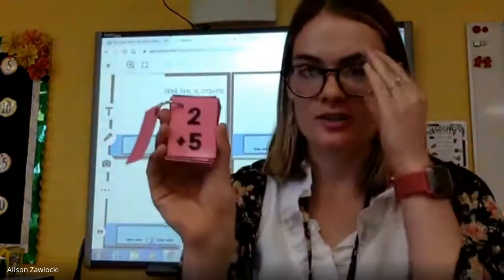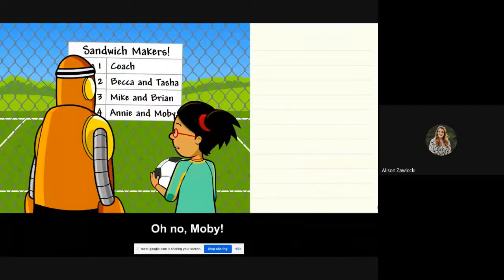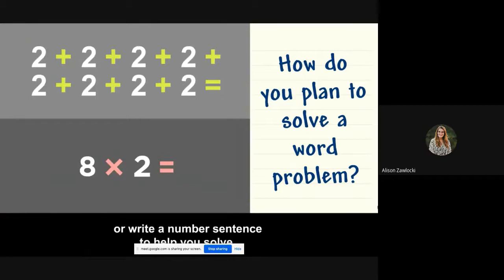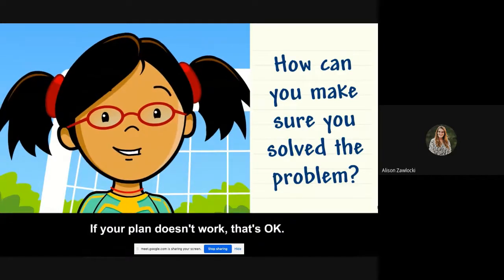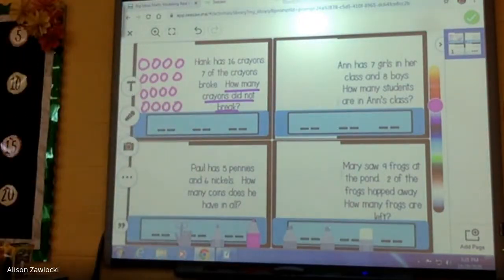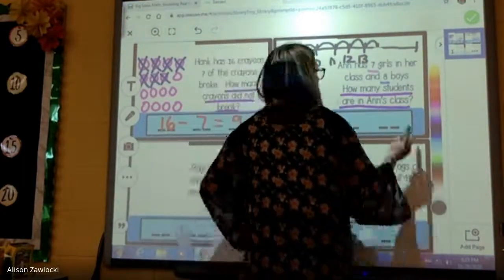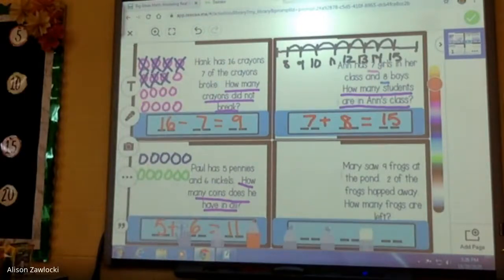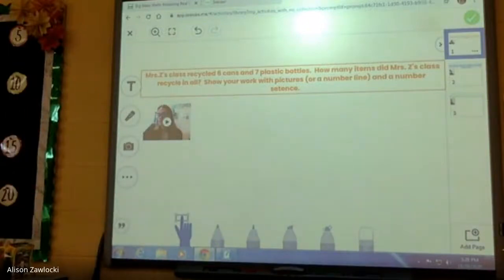Week 11 Wednesday Math Lesson